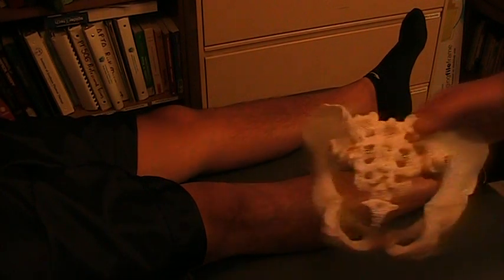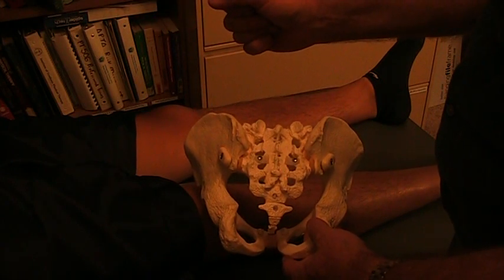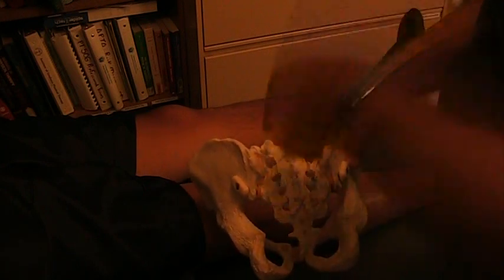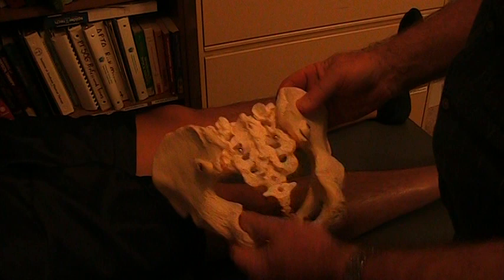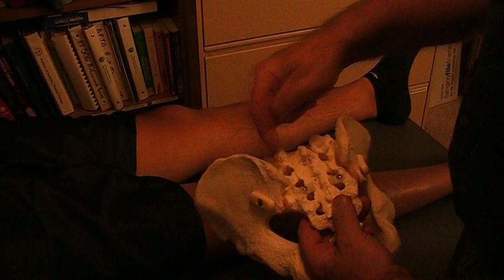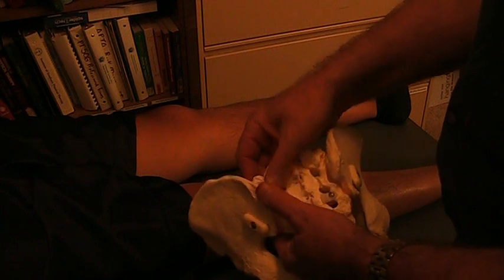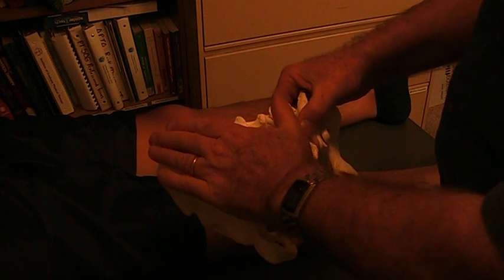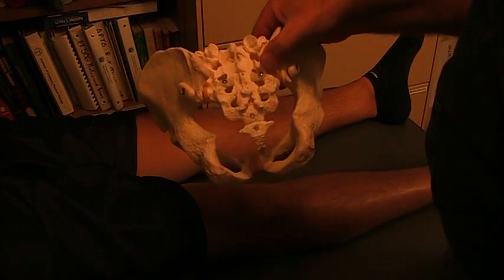Sacroiliac: Posterior IliumType 2 Side Bent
Dr. Jerry Hesch, MHS, PT, DPT lives in Aurora Colorado and additional information can be found